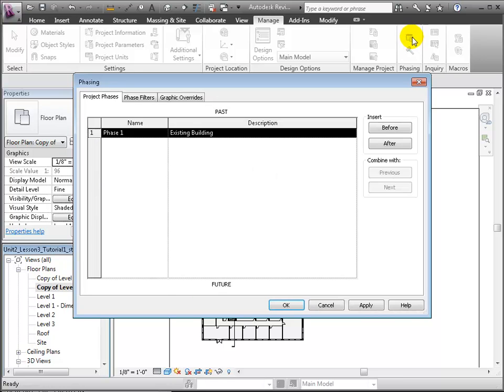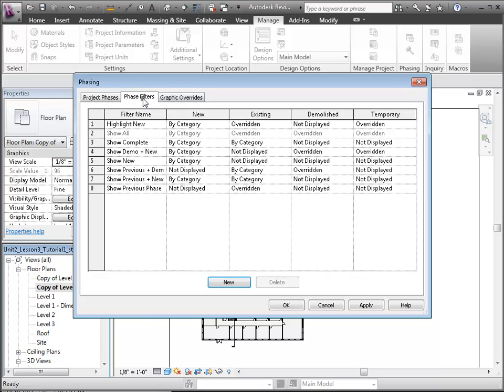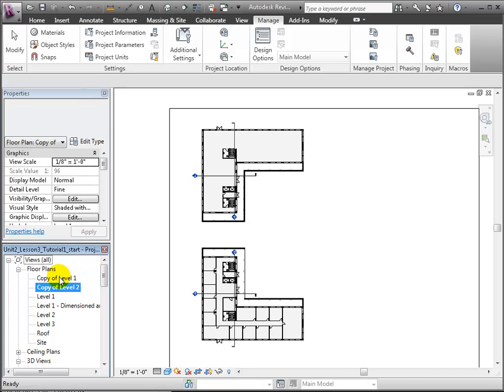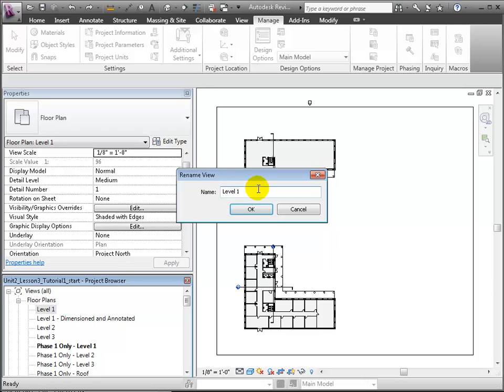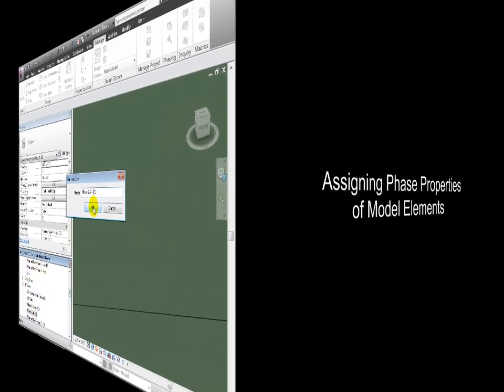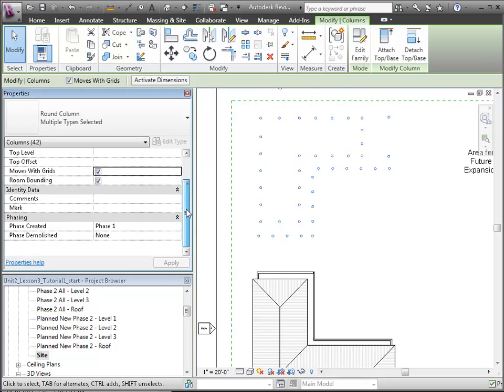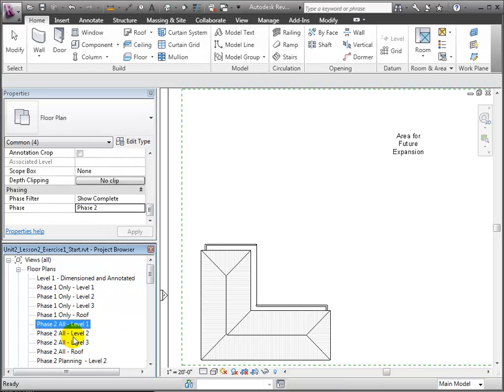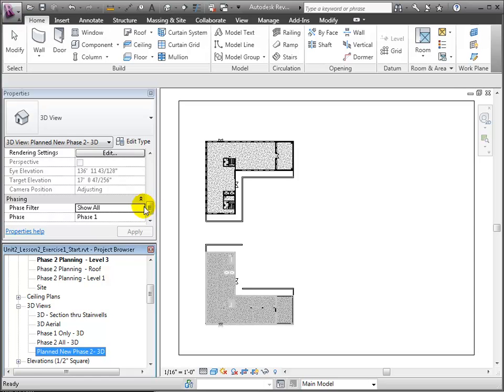Revit Architecture - Phased New Construction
Autodesk BIM Curriculum | Unit2 - Lesson2 - Tutorial 1 | For more...

- software, curricula, and education resources -- students.autodesk.com